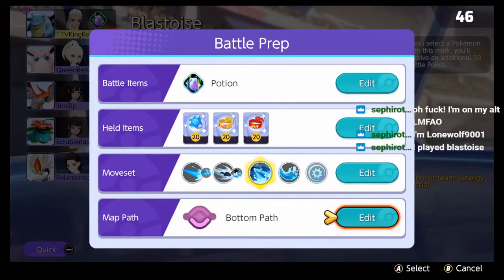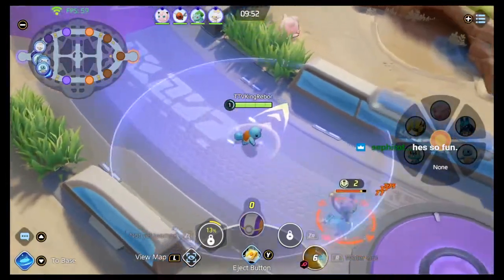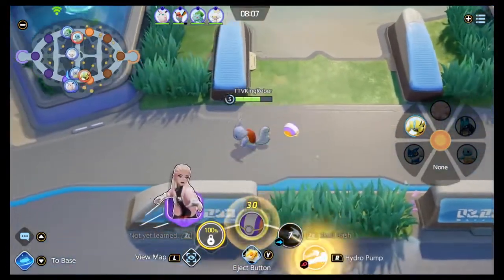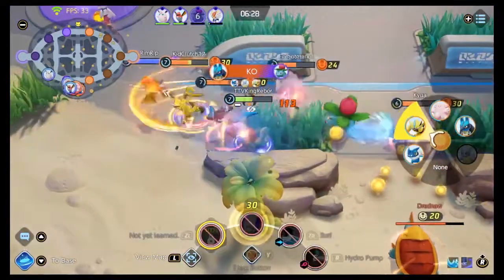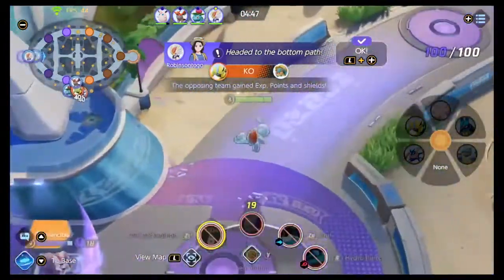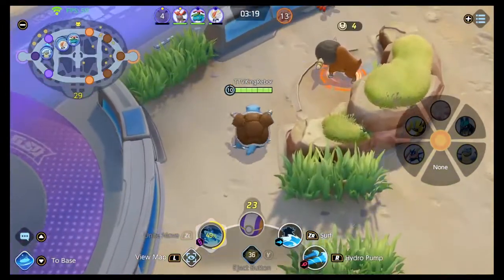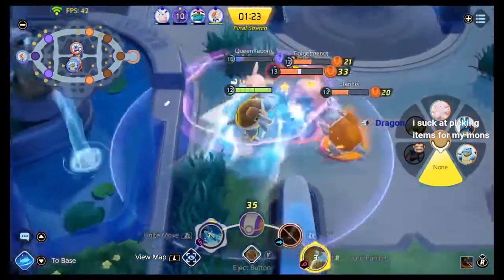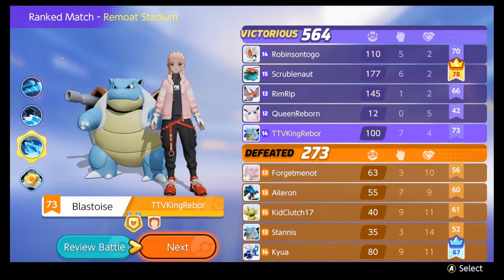Blastoise is S tier Surf and Hydro Pump is the way Pokémon Unite [Master Rank]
in this Pokémon unite game play I got a chance to try Blastoise for the first time and he was amazing he is our second ranged defender and he is solid the hydro pump surf set it my favorite at the moment , he for sure seems like a S tier choice for ranked games